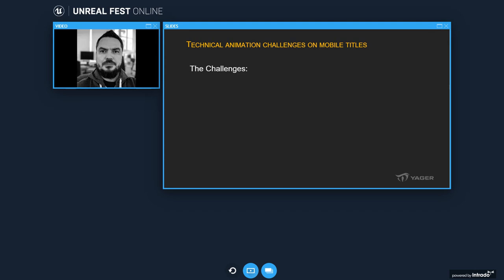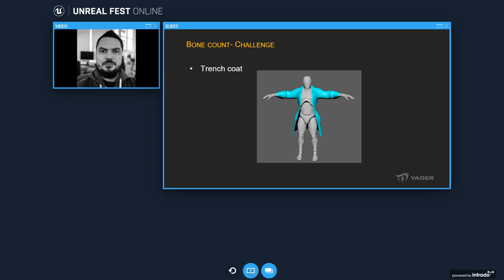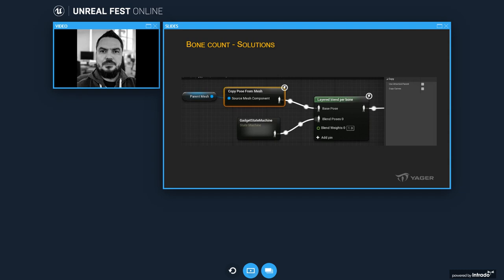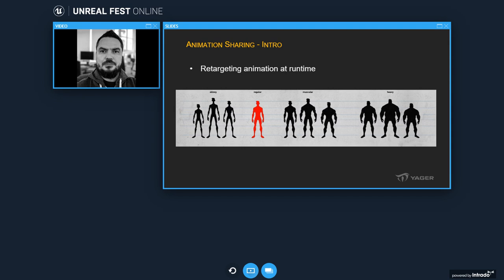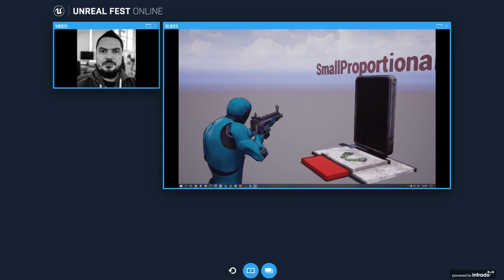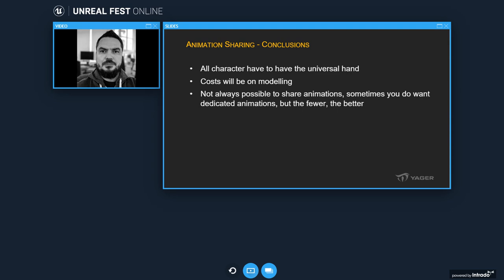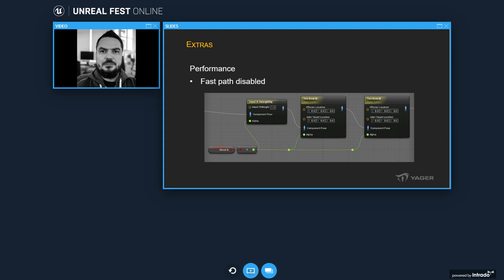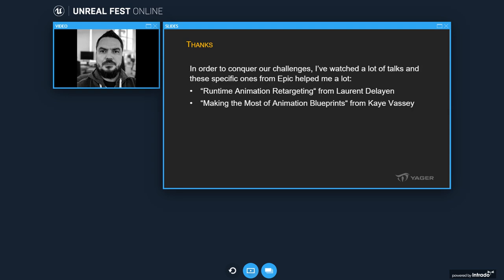Technical Animation Challenges on Mobile Titles | Unreal Fest Online 2020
Working on a mobile title brings a number of technical animation challenges. In this session, Bogdan Diaconu dives into Yager's work on an upcoming mobile title and explain how they were able to overcome those challenges using Unreal Engine's out-of-the-box tools.

He explains how the studio found a way to overcome the issue of low bone-count limits for skeletal meshes on mobile, and talks about the challenges the team faced when they wanted to reuse animations. He also goes into the procedural animations required for characters with extras such as backpacks and holstered weapons.

Great for: people starting a mobile project who are interested in the technical animation challenges of the platform.